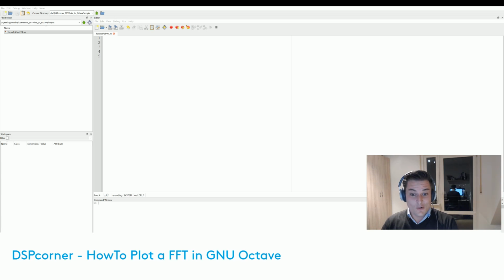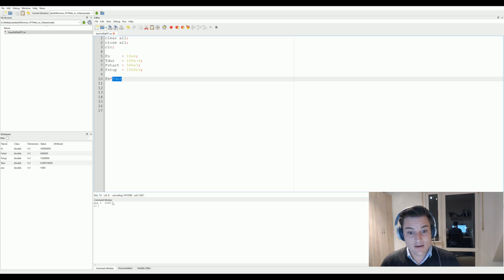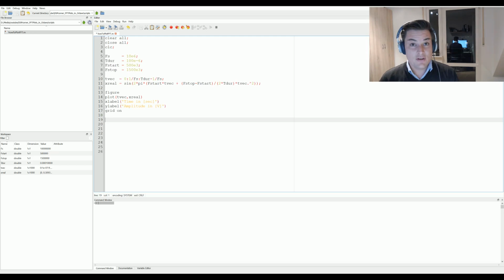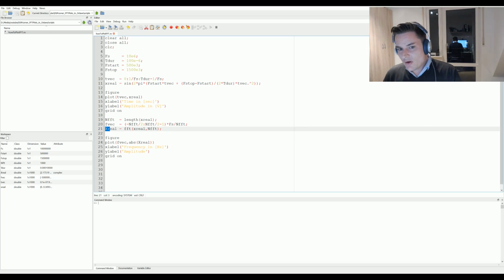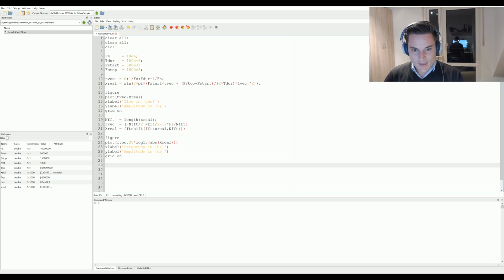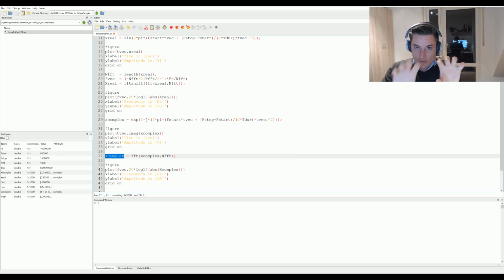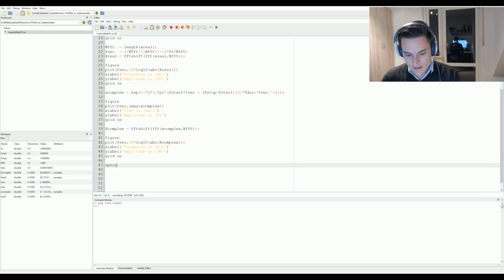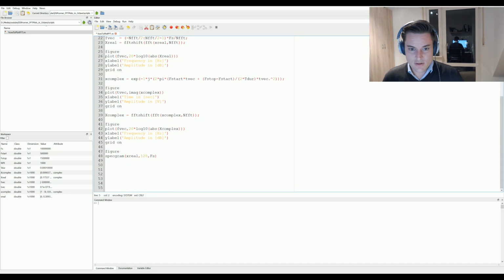HowTo Plot a FFT in GNU Octave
A video for beginners showing how to plot the FFT (Fast Fourier Transform) of both, a real-valued and a complex-valued time domain signal with GNU Octave. What's a FFT? Ya, it's a DFT (Discrete Fourier Transform)... Ok and whats a DFT? Have a look here:
Because we applied the FFT to a chirp signal in this video, ya..., to confuse you completely here is the according chirp math: